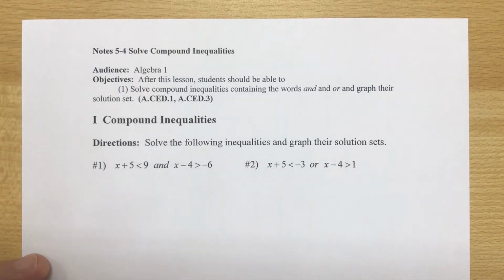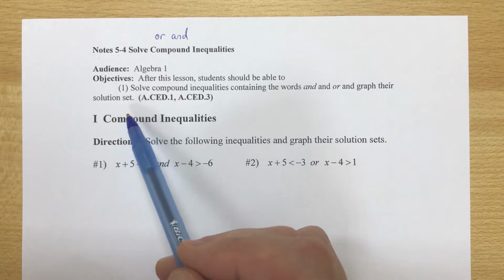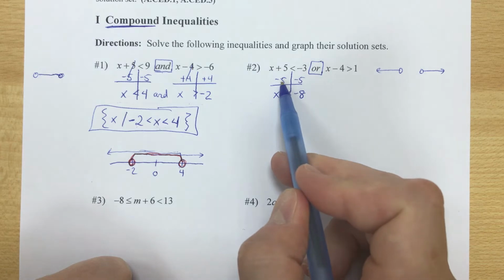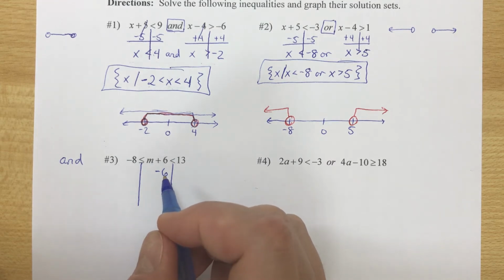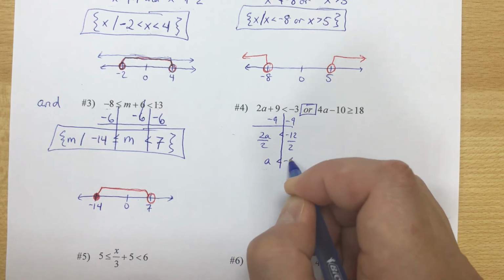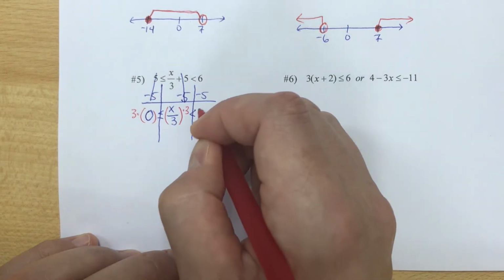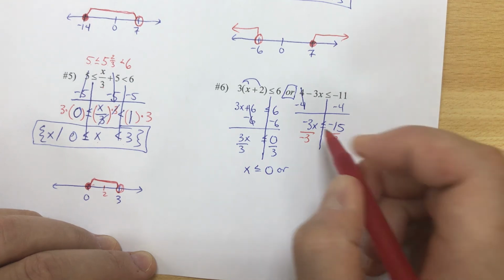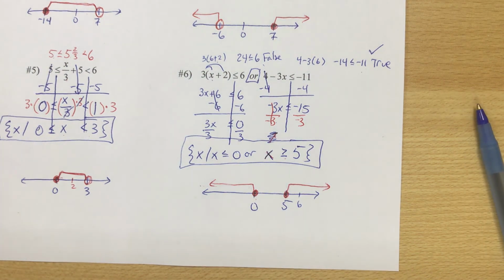Algebra 1 Notes 5-4 Solve Compound Inequalities